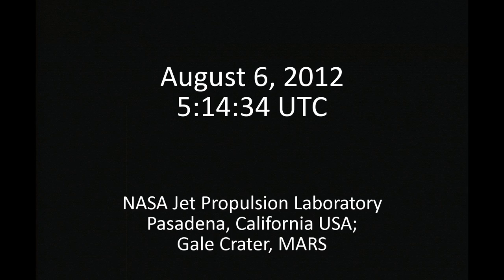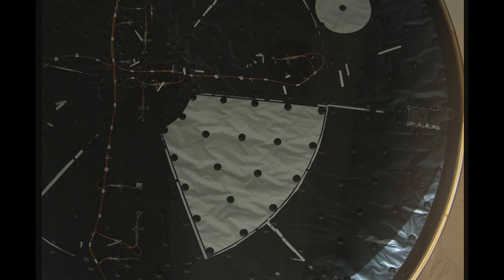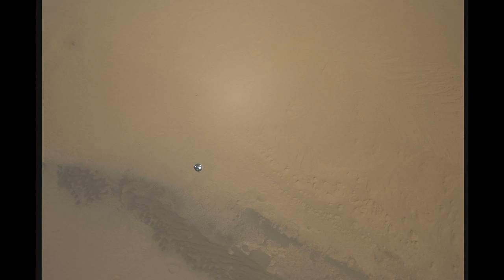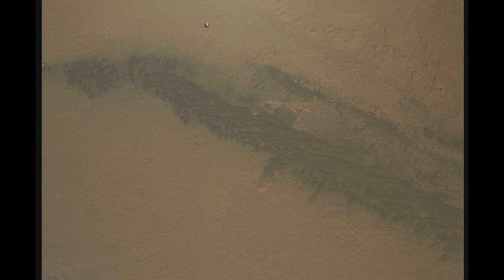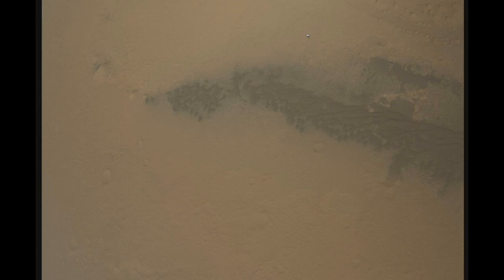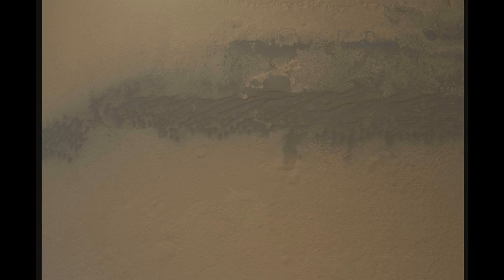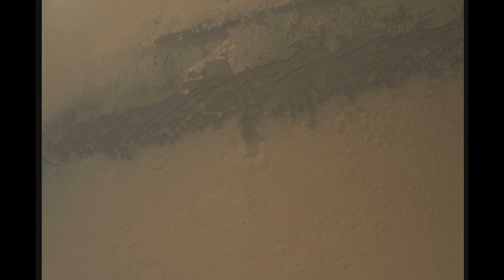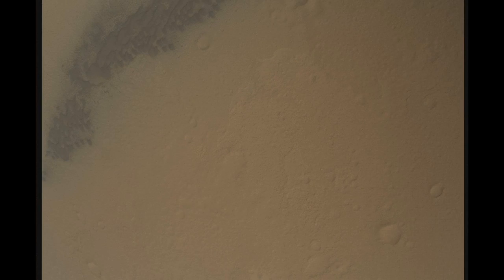Curiosity Mars Descent HD with Audio - August 6, 2012 - MARDI HD at 4FPS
This is a full-HD encoding of the descent of the Mars Science Laboratory ("Curiosity") Mars rover to Gale Crater, MARS, on August 6 2012.

As of the time of sequencing, almost all of the full frame HD images from the main descent sequence had been downloaded to Earth. Specifically, between frames 0..700 (pre heat-shield separate to after the dust settles) only 44 frames are still sitting on the rover. Where the full frame images are not available, I've substituted upscaled thumbnails, all of which are available.

Images have been cropped and letterboxed to 1920x1080 as the originals are actually 1648x1200. I believe the MARDI (Mars Descent Imager, i.e., the camera on the bottom that filmed this) also has a fisheye lens, which has not been corrected for. This fisheye effect may exaggerate the impression of the angle of attack or other movement.

Syncing the control room audio was a little bit tricky, since there is presumably a lag between when something happens and when the rover "knows" something has happened. For example, the heat shield separates early, but it takes a little bit for the radar to reliably acquire the ground, and so the team doesn't seem to know that the heat shield has actually separated until then (my speculation.) As well, it's hard to know what the lag would be between the team members reading their displays, and announcing the status displayed there.

That said, I think this is more or less correctly-synced. The transition to powered flight is dramatic so I have tried to make this moment match exactly.

Presumably NASA will soon release an awesome and perfect version of this video, perhaps with fisheye correction and sophisticated interpolation between frames to reconstruct the full descent at 30 or 60fps. But I couldn't wait, so this is the best I could do for now! =)

Please enjoy this incredible triumph of the human soul through teamwork, planning, and the application of science.